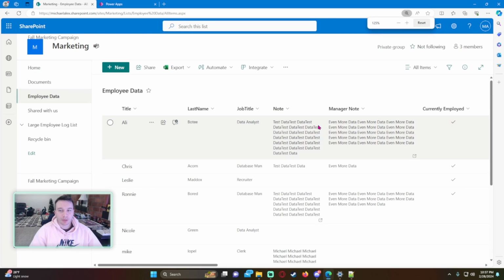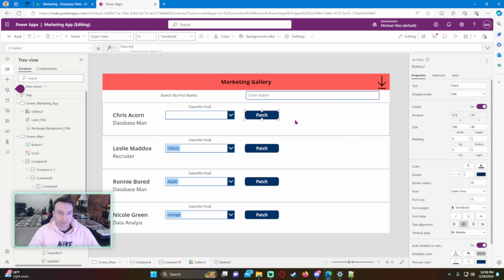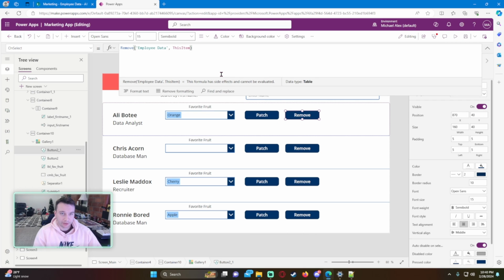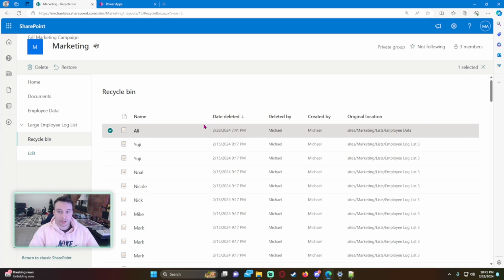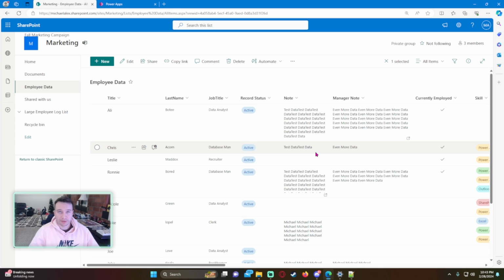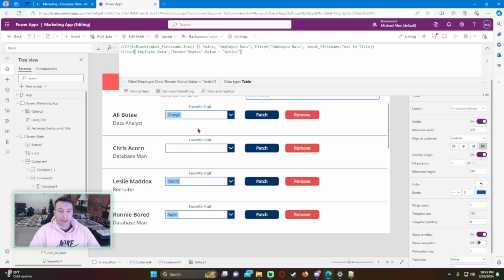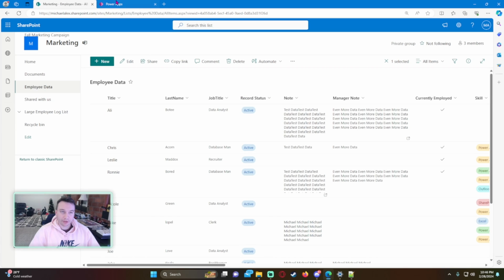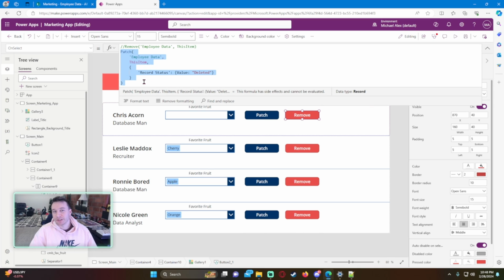How to Safely Remove Records from a SharePoint List Using PowerApps | 2024 Tutorial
Hi Everyone,

🚀 In this comprehensive tutorial, you'll learn how to safely and effectively remove records from a SharePoint list using PowerApps. SharePoint lists serve as powerful databases for storing and managing data, and PowerApps provides a seamless way to interact with and manipulate that data.

📝 The video will guide you through the process step by step, demonstrating best practices for deleting records while ensuring data integrity and security. You'll learn how to set up a PowerApp to interact with your SharePoint list, including establishing connections and configuring permissions.

🛡️ Furthermore, the tutorial will cover strategies for implementing safety measures to prevent accidental data loss. You'll explore techniques such as confirmation prompts, validation rules, and version history tracking to safeguard your data and minimize the risk of unintended deletions.

💡 By the end of this tutorial, you'll have a thorough understanding of how to safely remove records from a SharePoint list using PowerApps, empowering you to manage your data with confidence and efficiency. Whether you're a beginner or an experienced PowerApps user, this tutorial will equip you with the knowledge and skills to handle data deletion tasks effectively and securely.

🔓 Unlock the full potential of PowerApps and SharePoint lists by mastering the art of safely removing records. Watch this tutorial now and take your data management skills to the next level!

🪙BTC🪙: 3LpmcBaJB537RweJu2tRjSqT6NhnQDDBWy
⛓️ETH⛓️: 0xbAEb6d6Df7CE5cfC55797B3133342e165B78A444
🐕DOGE🐕: DNKNUduorzBWMJ4XTSRqUSsUKk3ZiehHin